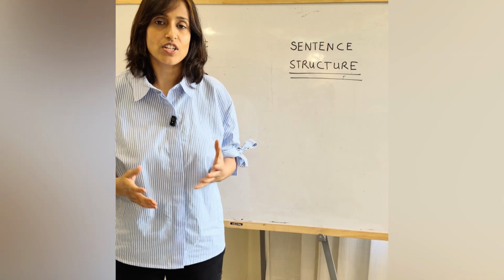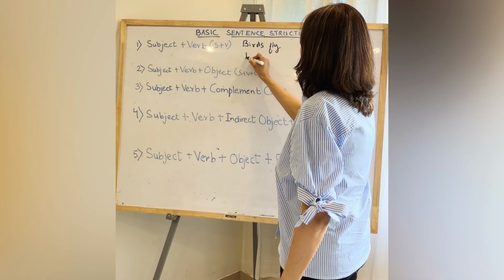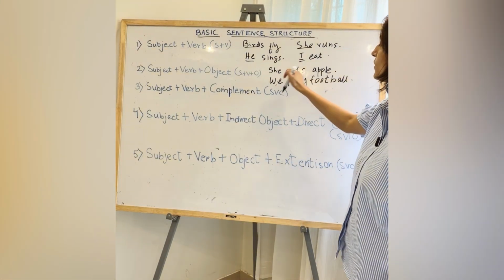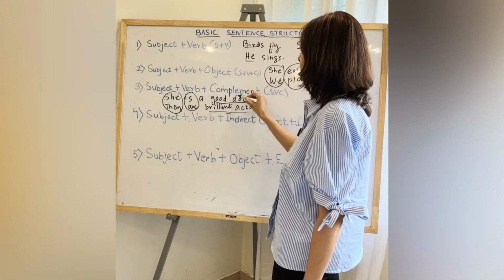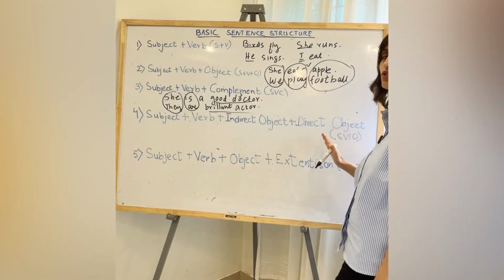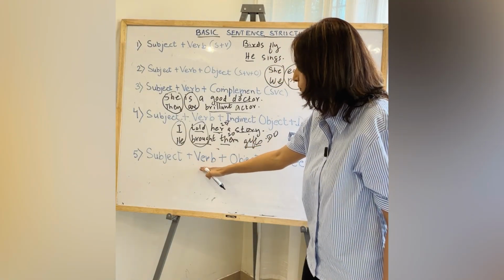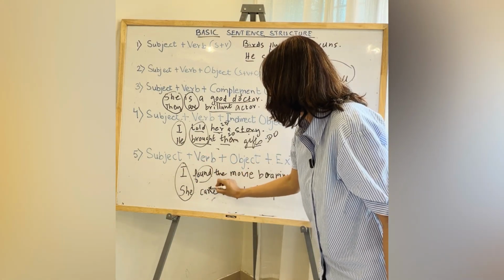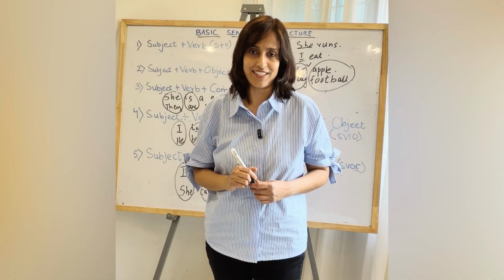Subject + Verb + Object in Sentence Structure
Sentence Structure in English Language
Subject verb Object complement extension
Sentence formation